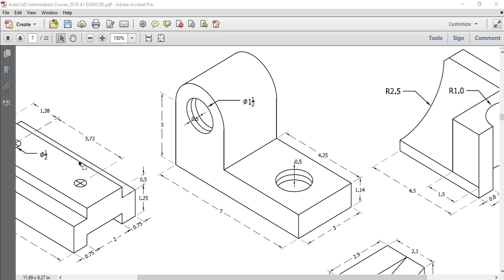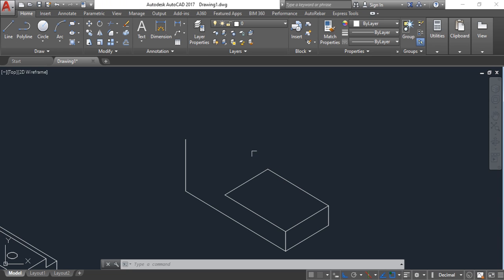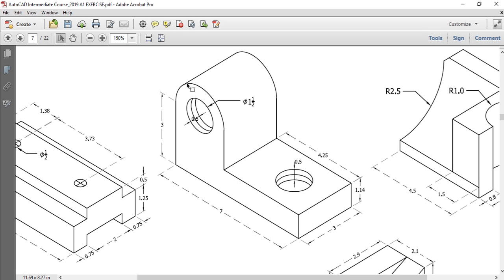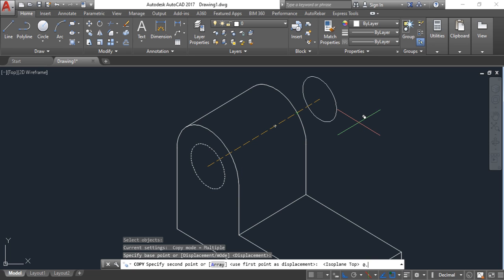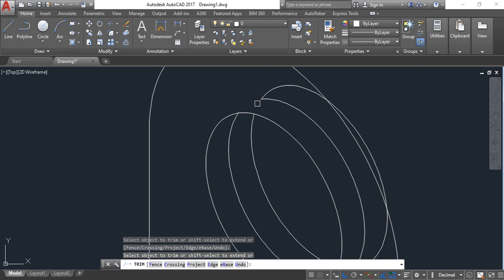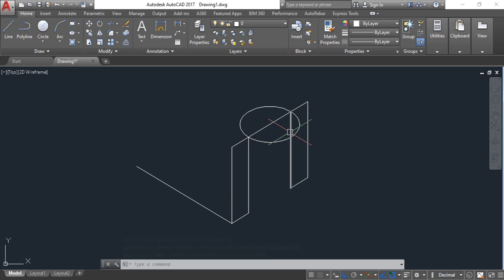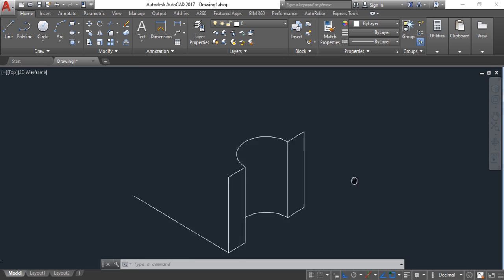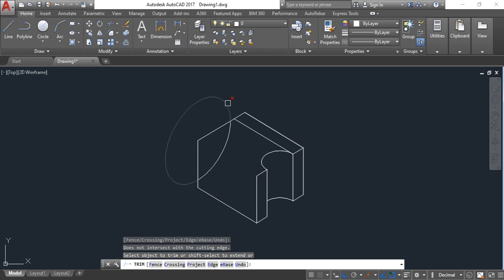AutoCAD Basic Course - Day 08 (Part-02B)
ISO Exercises  Drawing လေး ၂ ပုံ ဆွဲပြထားပါတယ်ခင်ဗျာ..